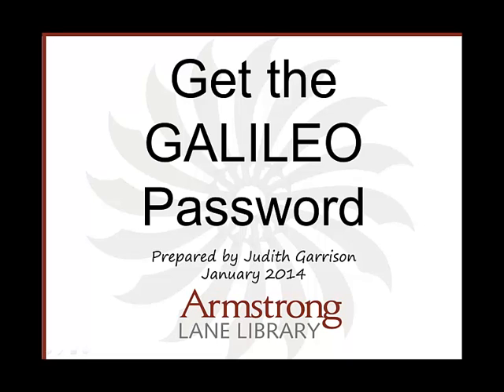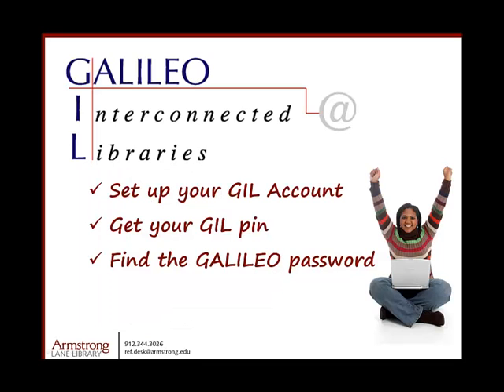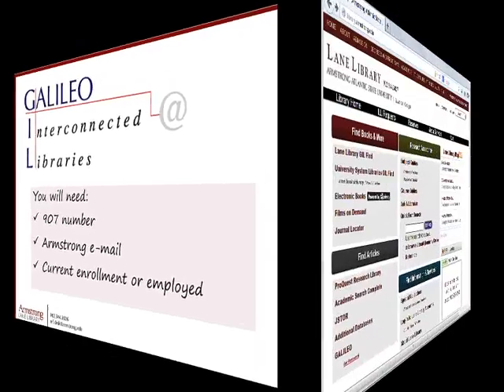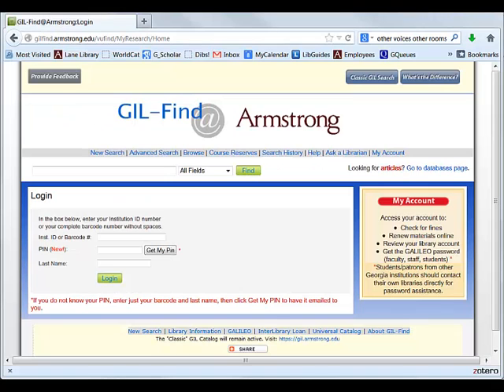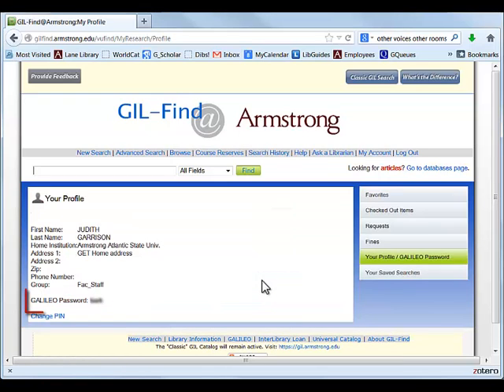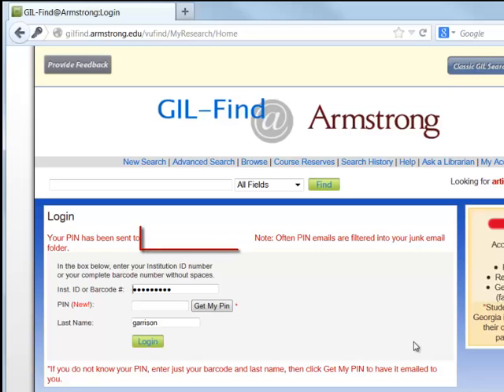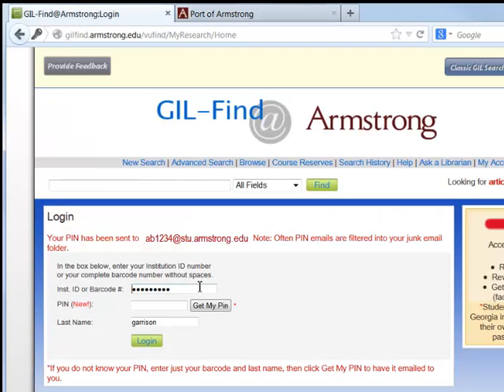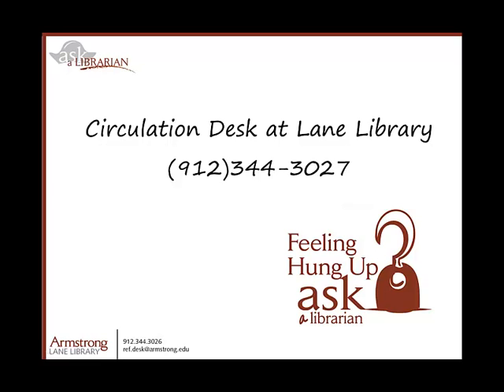Get the GALILEO password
Info: 3 min. narrated video shows how to get your GIL Pin and use it to retrieve the current GALILEO password.